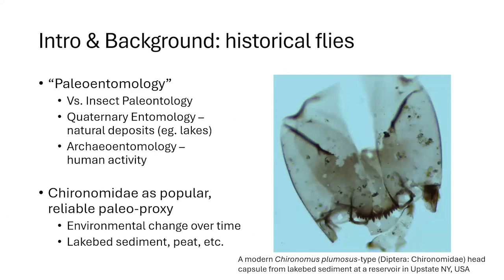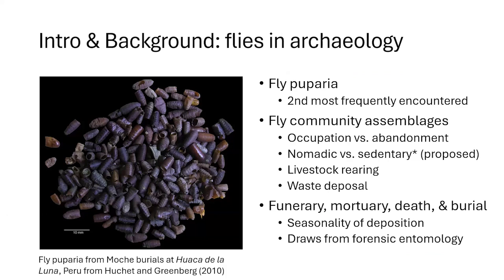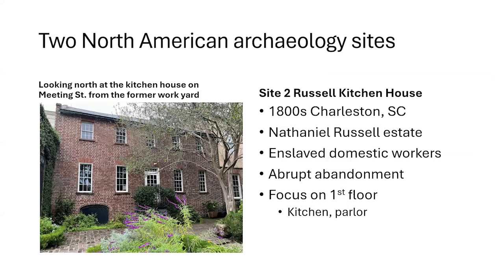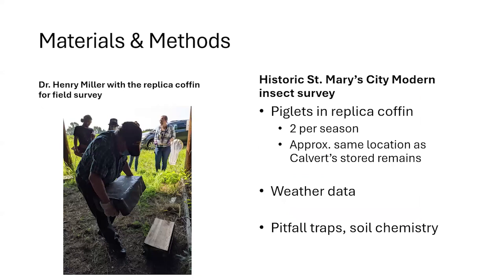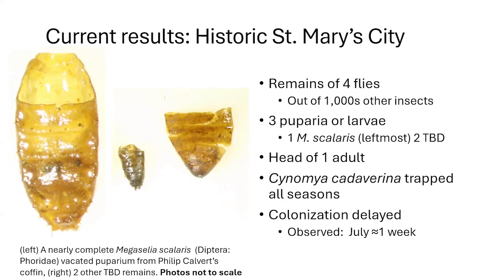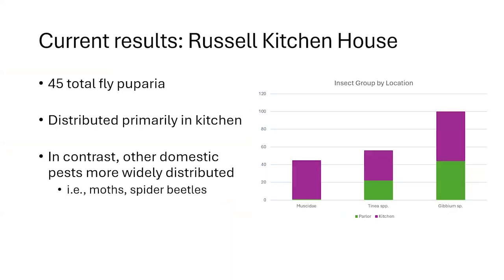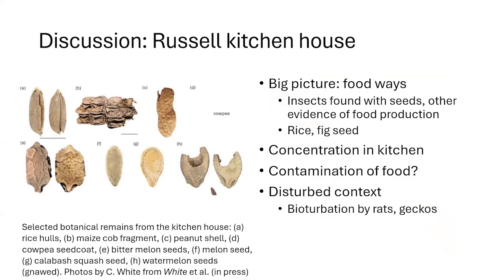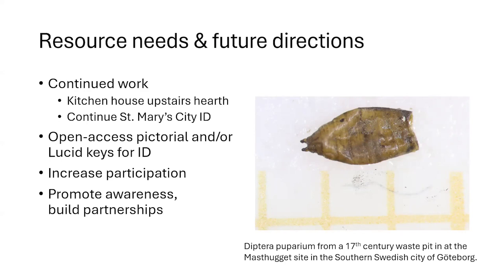Archaeological Dipterology: Flies as Evidence from Past Civilizations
A presentation presented by Michael A. Monzon (Purdue University) and co-authored with Krystal R. Hans (Purdue University) discussing work on flies at two archaeological sites in the US. These sites were buildings from the 1600s and 1800s (respectively), both with a rich history where the fly and other insect specimens added important information.